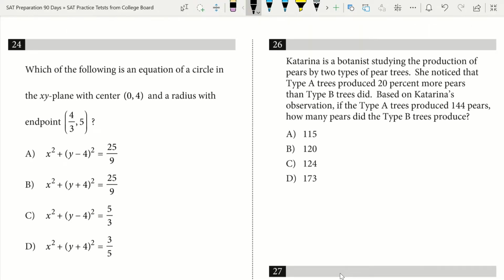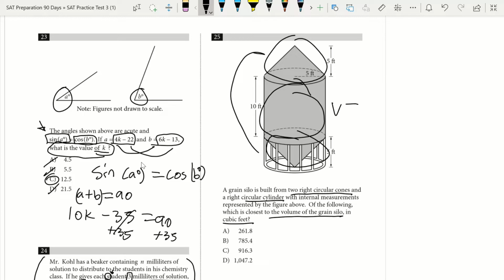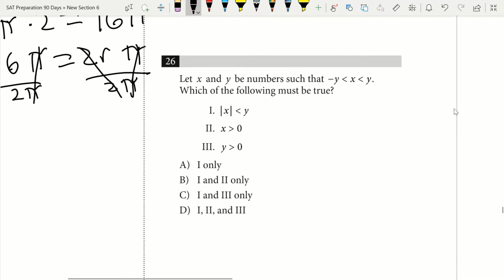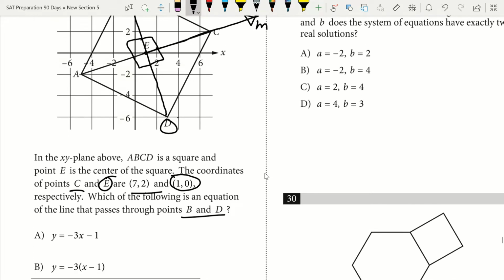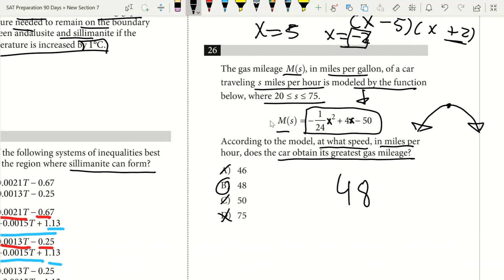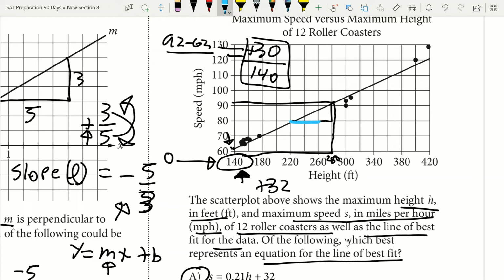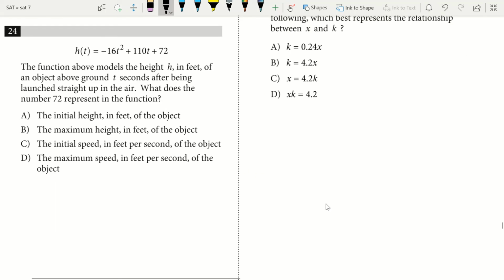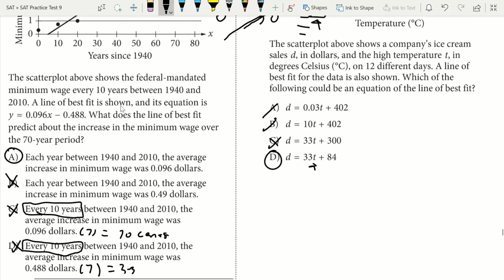Hardest SAT Math With Calc Questions! Made Easy by a 2X 800 Math Scorer! 1590 Scorer!